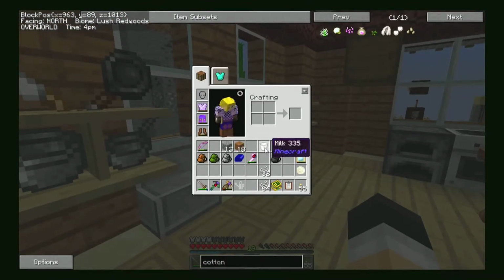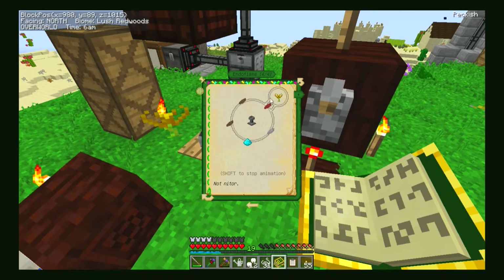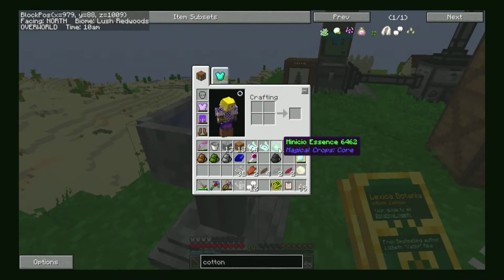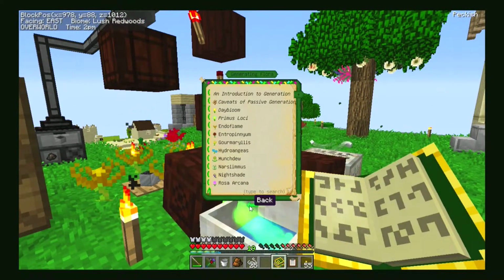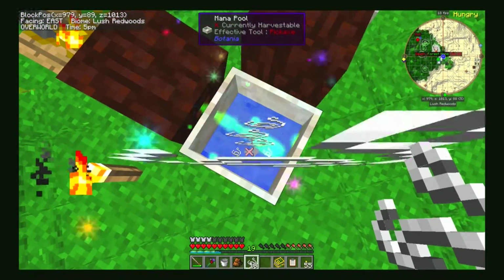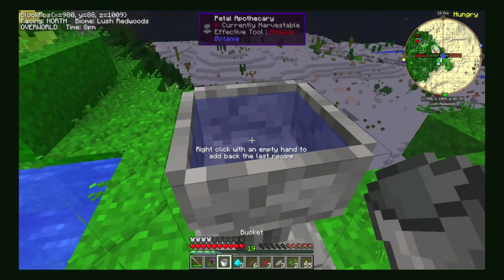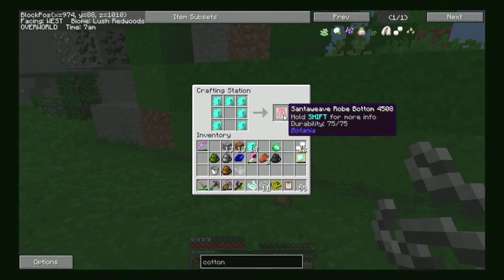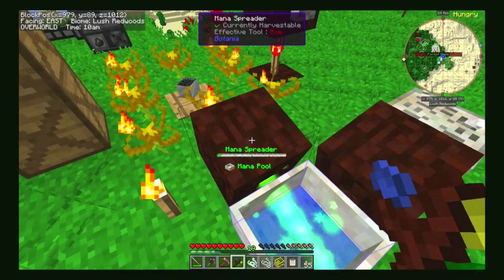Minecraft Magic: The Harvesting - Ep. 73 "You're Always Preparing"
Modded Minecraft Let's Play featuring Botania, Mekanism, Magical Crops, and many more! Survival, exploration, adventure, and building await!

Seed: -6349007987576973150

MInecraft created by Mojang. Hosting provided by Fluctis. Game launched with Curse Minecraft launcher. Game footage recorded with the elgato Game Capture HD. Audio recorded with Audacity. Video editing done with CyberLink PowerDirector 10.